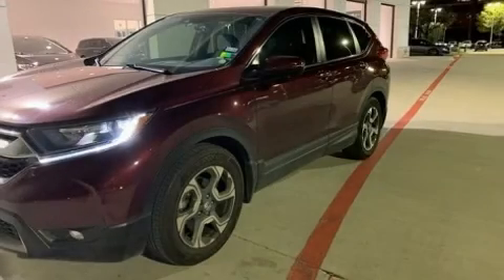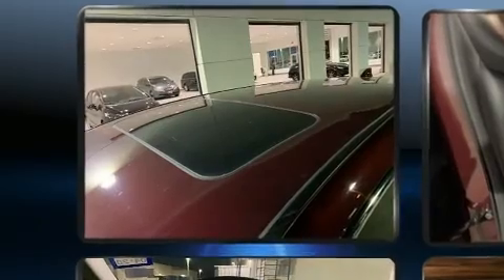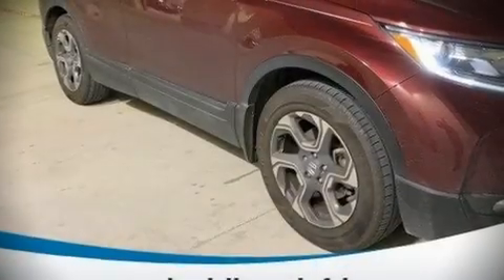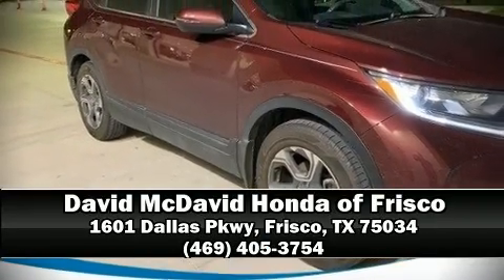2018 Honda CR-V EX 2WD in Frisco, TX 75034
Take command of the road in the 2018 Honda CR-V. With less than 20,000 miles on the odometer, this 4 door sport utility vehicle prioritizes comfort, safety and convenience. Under the hood you'll find a 4 cylinder engine with more than 170 horsepower, and for added security, dynamic Stability Control supplements the drivetrain. The engine breathes better thanks to a turbocharger, improving both performance and economy. Honda infused the interior with top shelf amenities, such as: front dual-zone air conditioning, tilt and telescoping steering wheel, lane departure warning, blind spot sensor, cruise control, rear wipers, and the power moon roof opens up the cabin to the natural environment. Audio features include an AM/FM radio, and 6 well positioned speakers. Honda also prioritized safety and security with features such as: dual front impact airbags with occupant sensing airbag, front side impact airbags, traction control, a security system, and 4 wheel disc brakes with ABS. Brake assist technology provides extra pressure when applying the brakes. Our sales reps are extremely helpful & knowledgeable. They'll work with you to find the right vehicle at a price you can afford. Come on in and take a test drive!